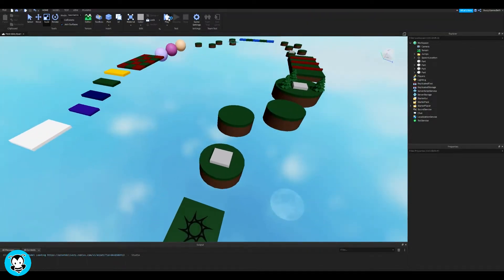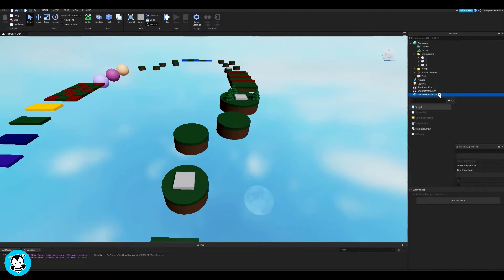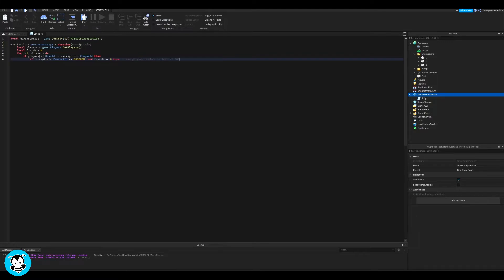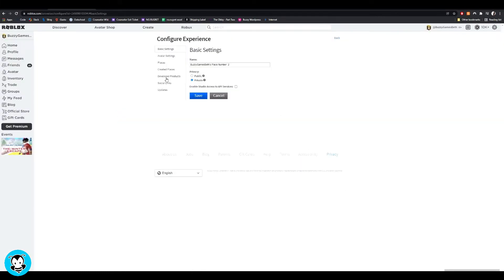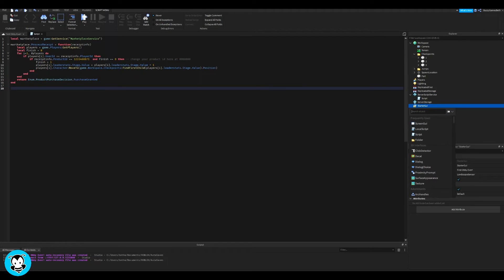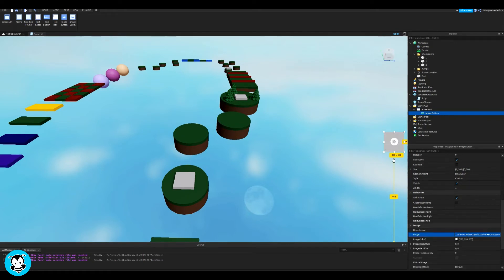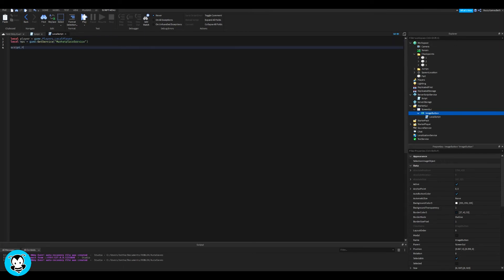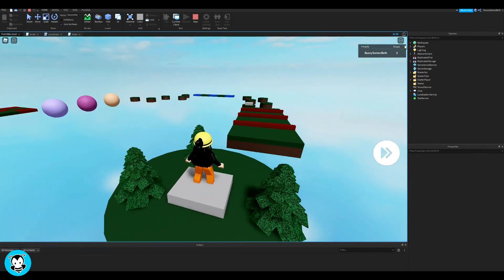How to Make a Skip Stage Function in Roblox Studio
Hiya developers! Watch this video to learn how to step by step equip accessories on touch for your game in roblox studio!